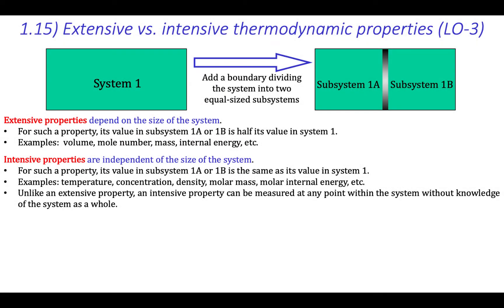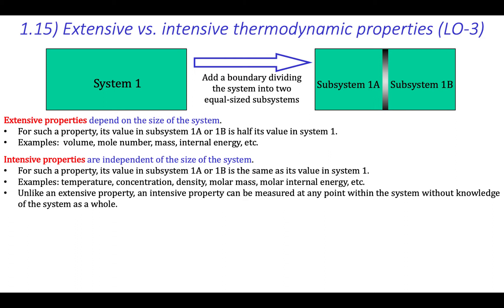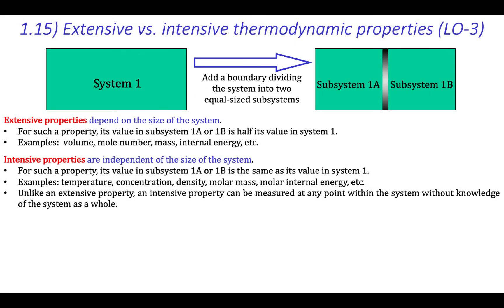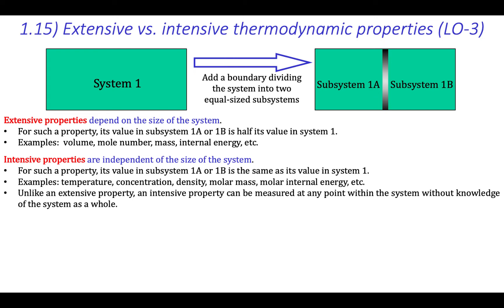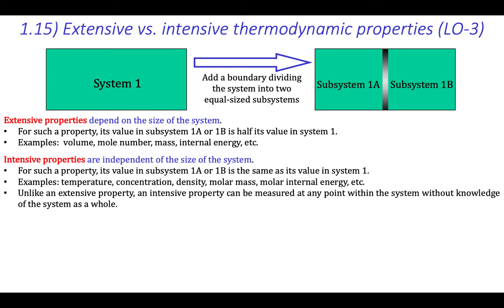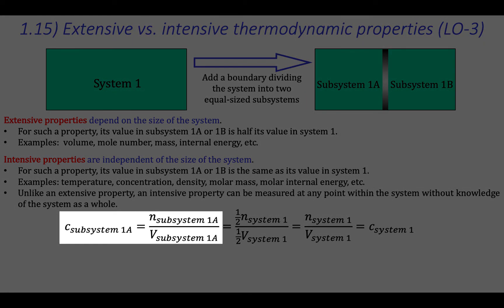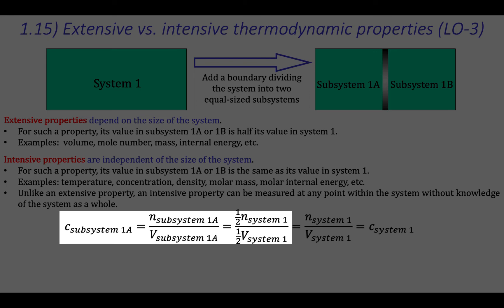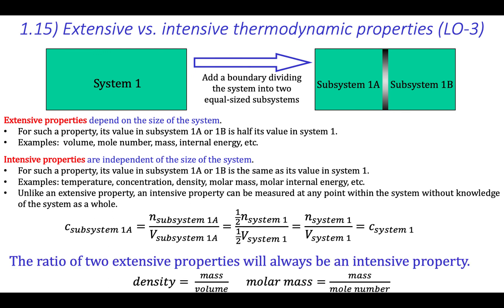Extensive vs Intensive Thermodynamic Properties